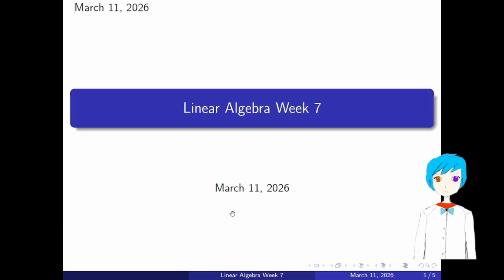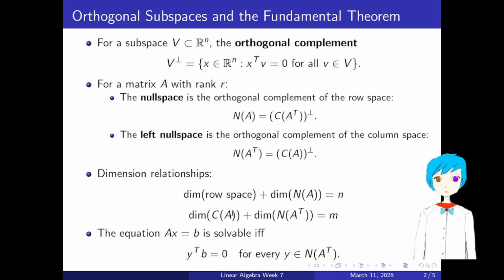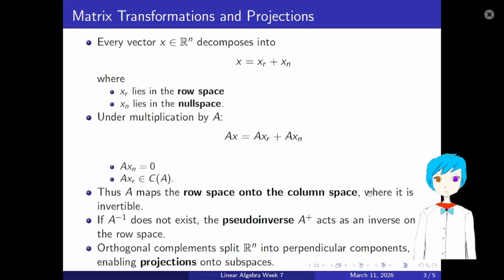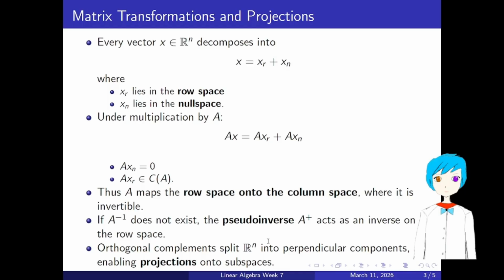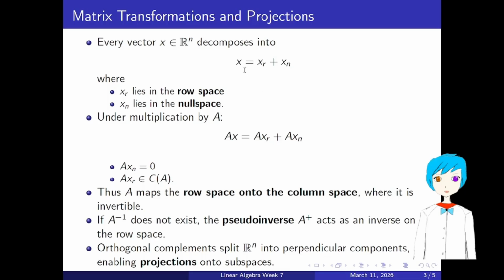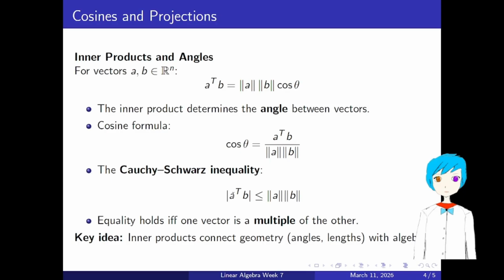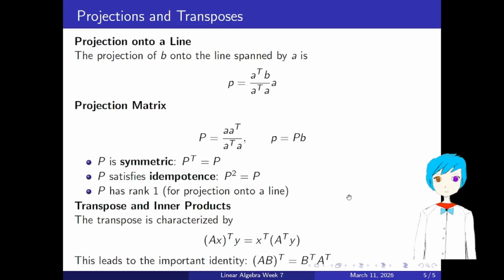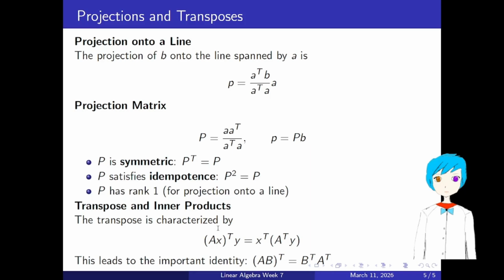Linear Algebra week7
Orthogonal complement, projection matrix